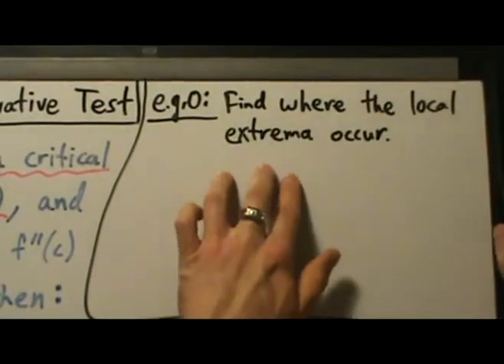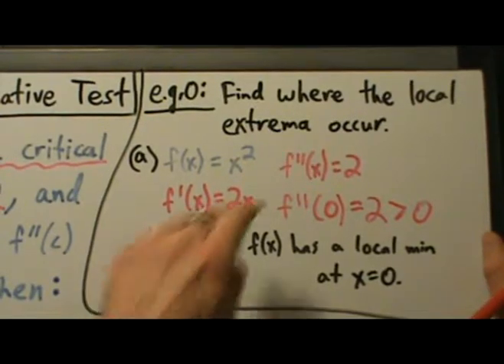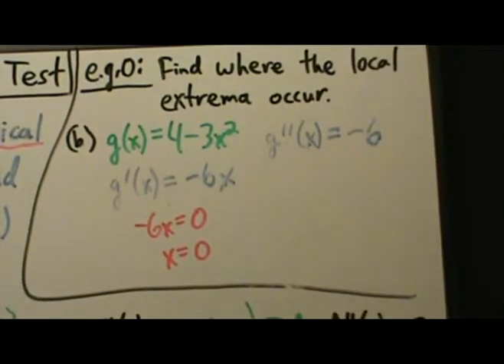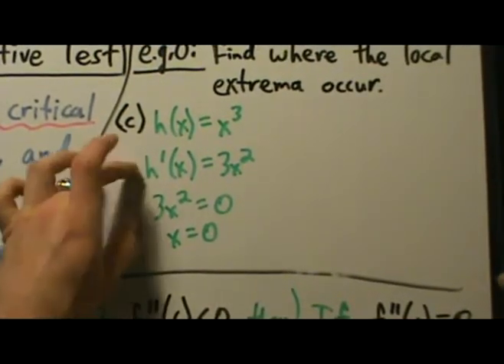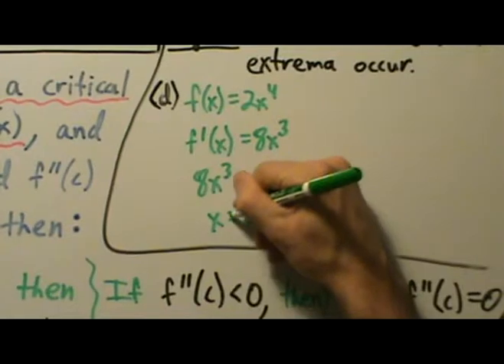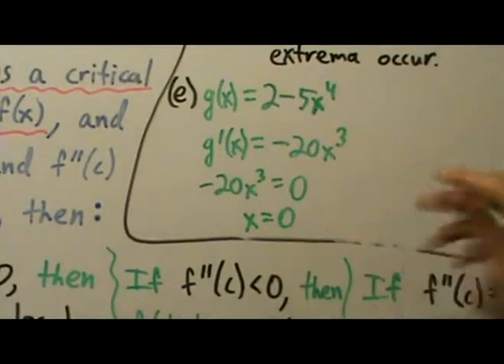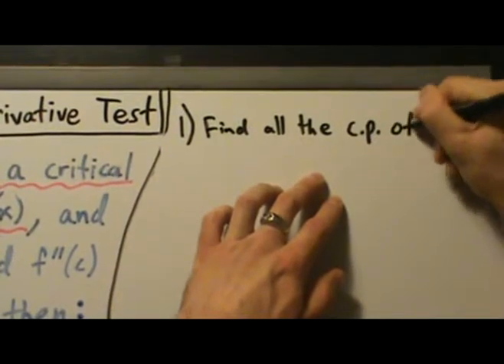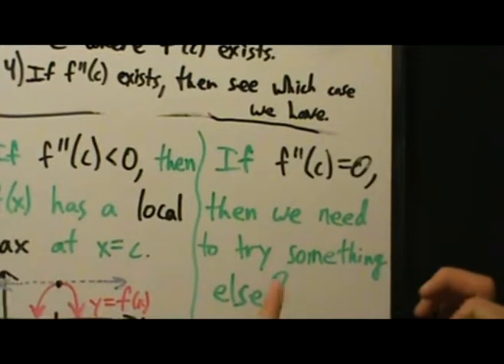Calculus I - Second Derivative Test - Intro Part 2 of 2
Planned and recorded as one video but then split into two.

Introduction to the second derivative test.  Part 1 has the statement of the test with a geometric explanation.  Part 2 has some simple examples illustrating the various possible scenarios in the second derivative test.